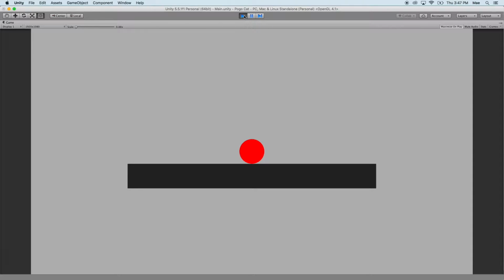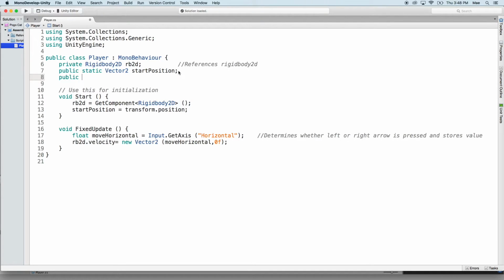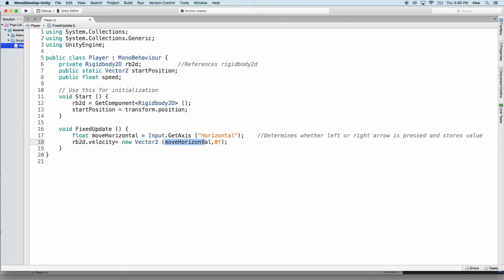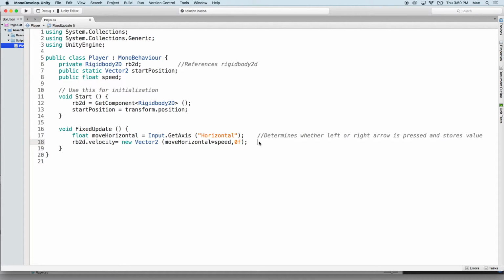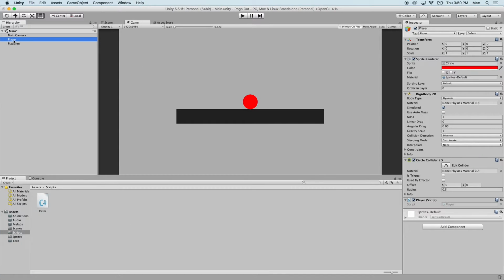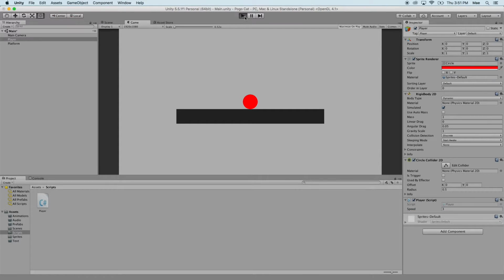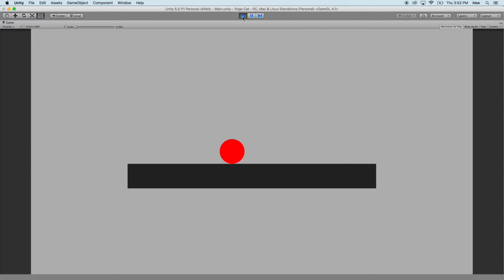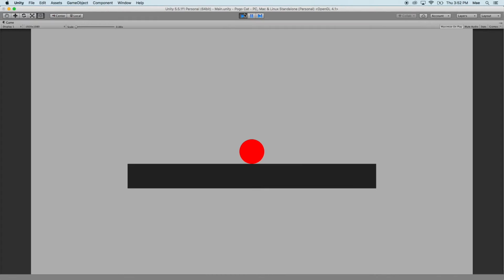Pogo Cat 5: Adding Speed